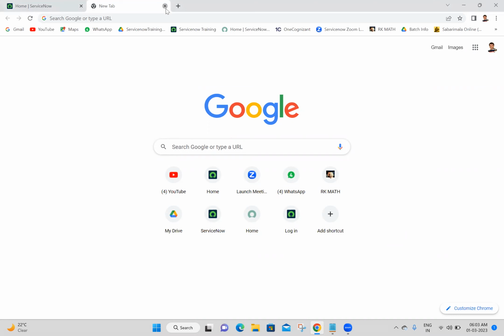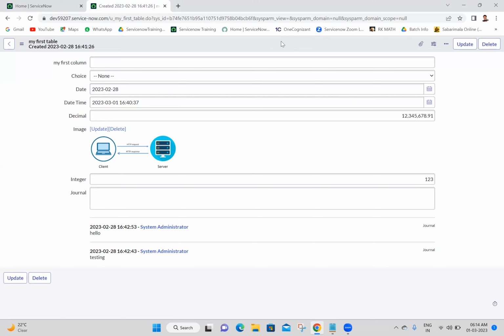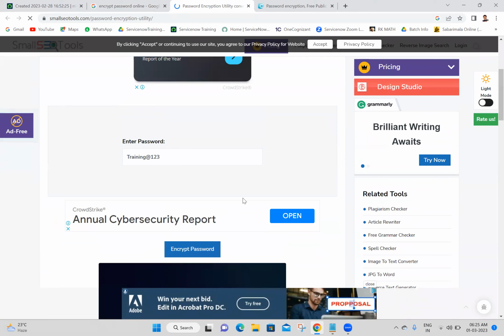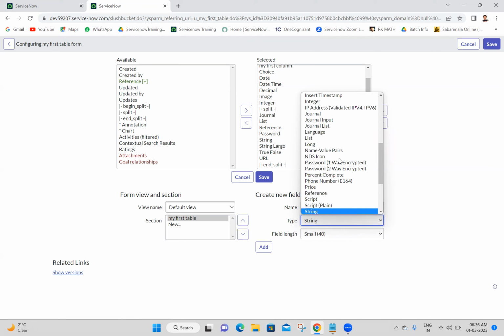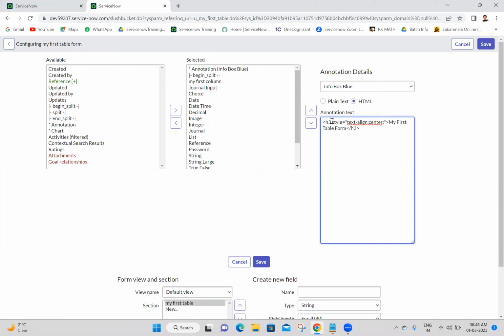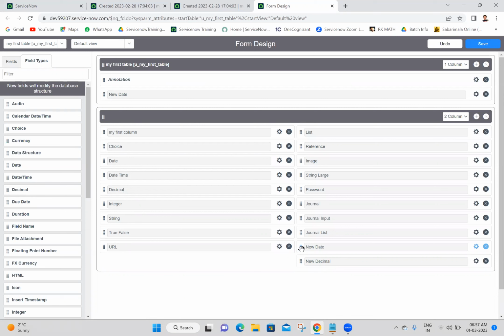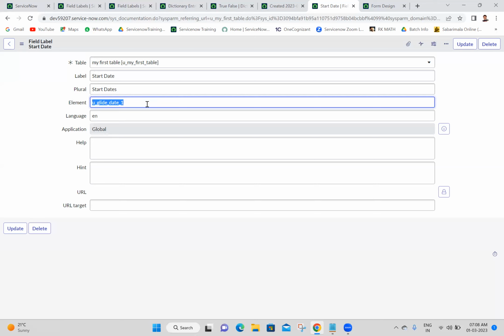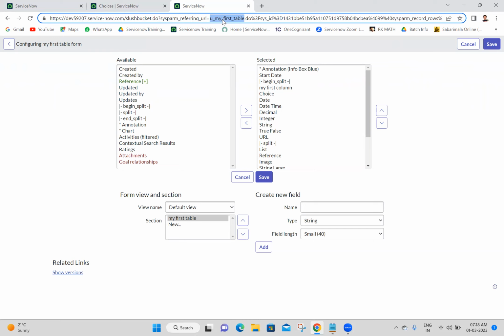Batch 18 - Servicenow Class 12 | Tables